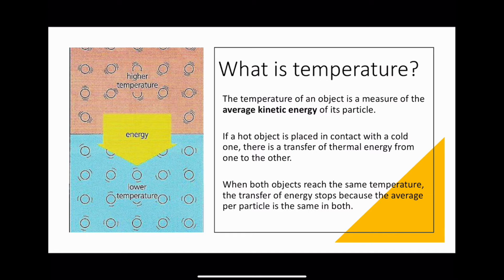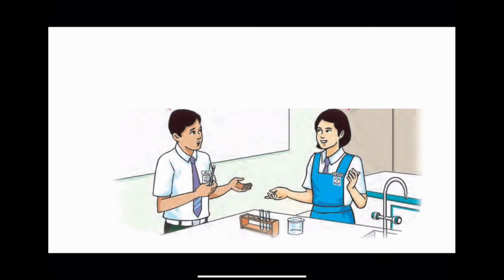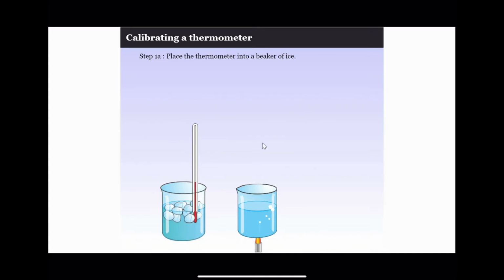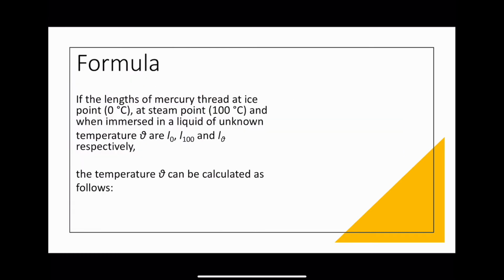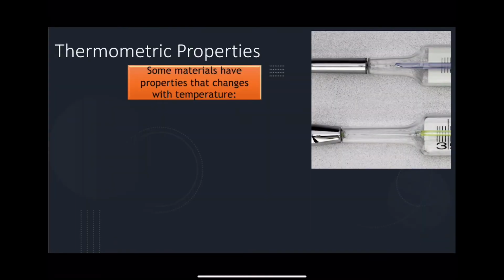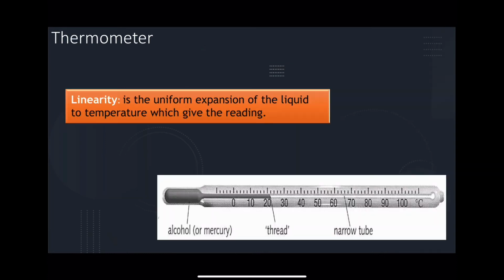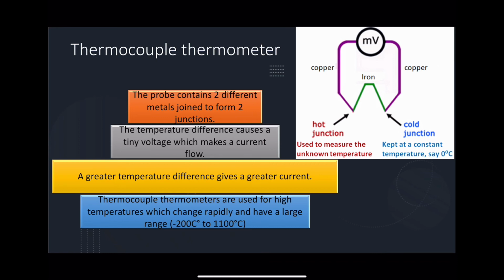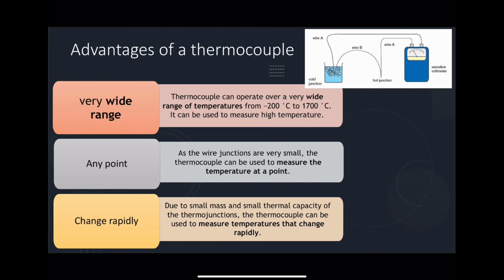THERMOMETER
Calibration of thermometer, characteristics of a quality thermometer. Thermocouple.